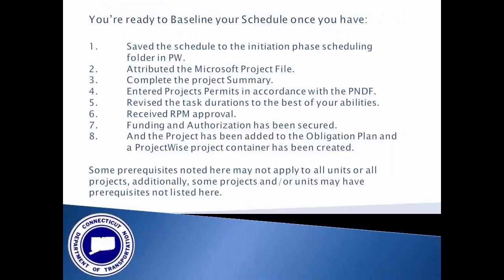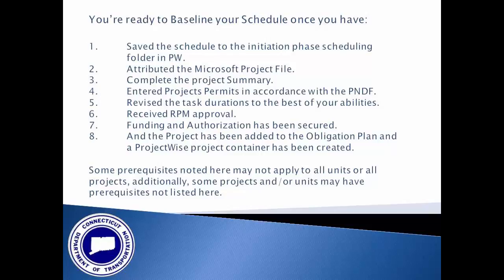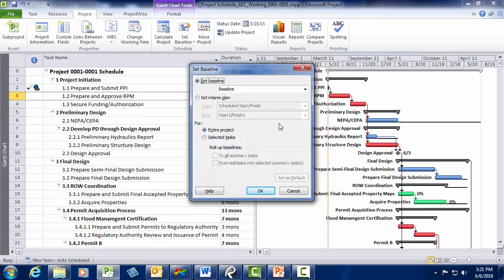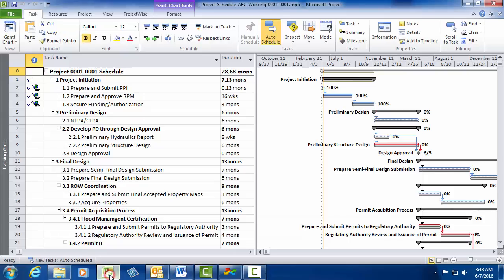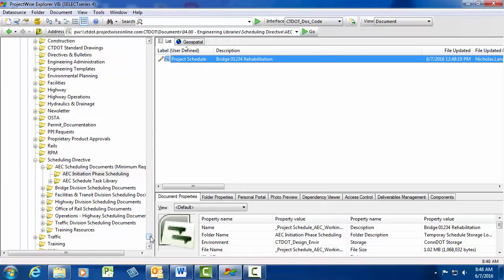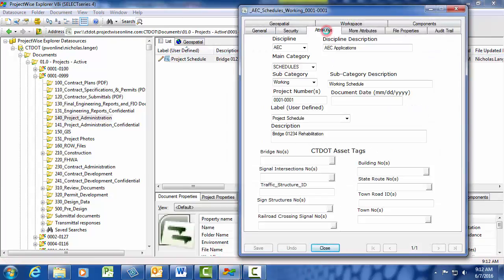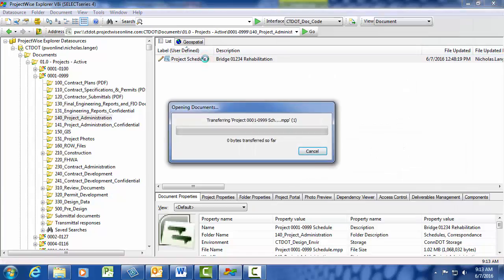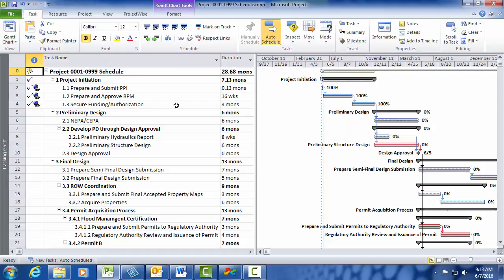CTDOT AEC Applications MS Project Video 7: Baselining and Transitioning into Preliminary Design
This tutorial video will present:
1. How to Baseline the Schedule.
2. How to Transfer the Project Schedule into Preliminary Design.